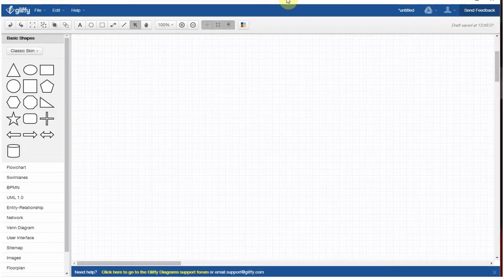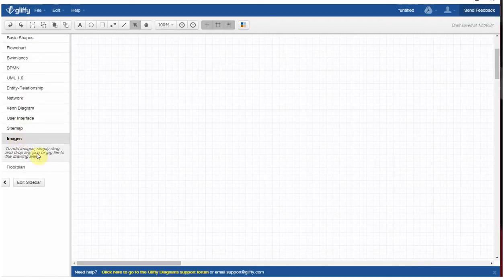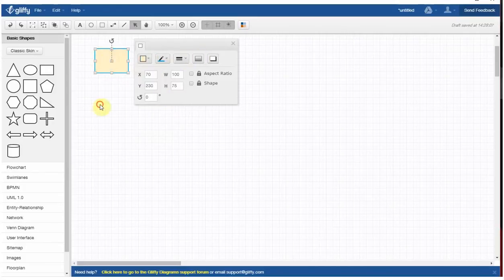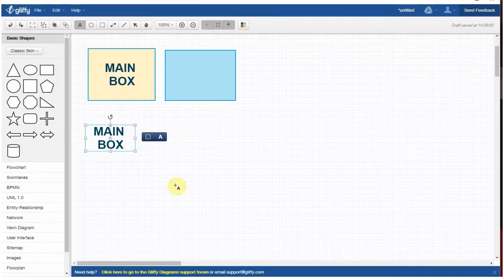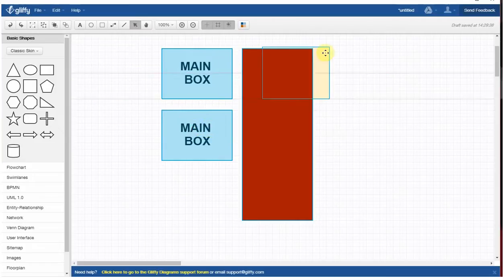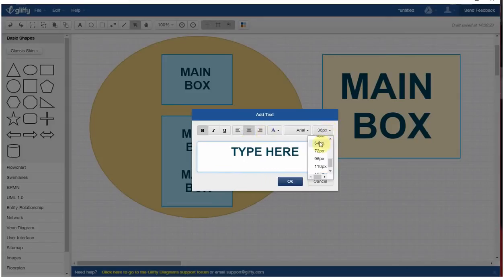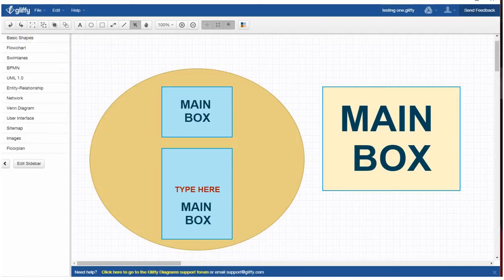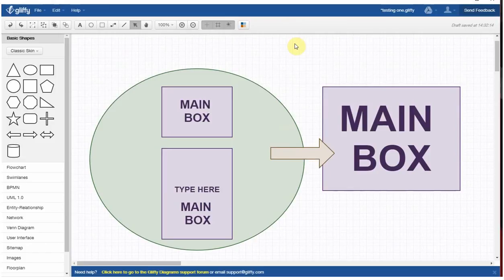Using free mindmap software gliffy download on chrome for free!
and look for the download page links inside :) Kate